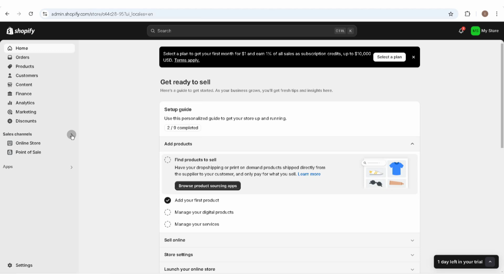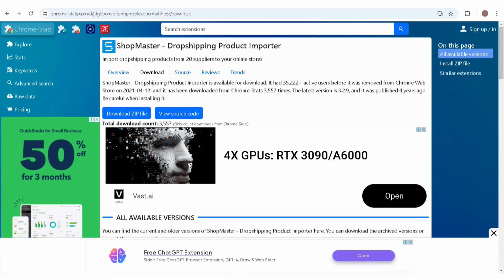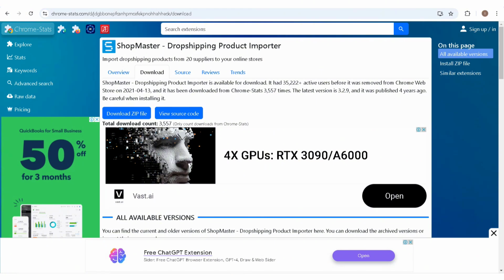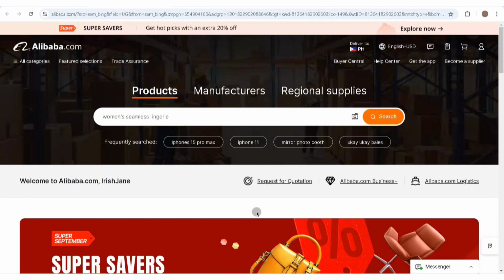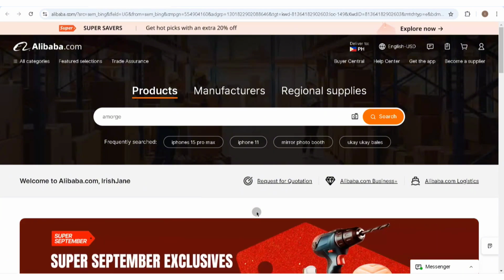How to Import Products From Alibaba to Shopify (Step-By-Step)